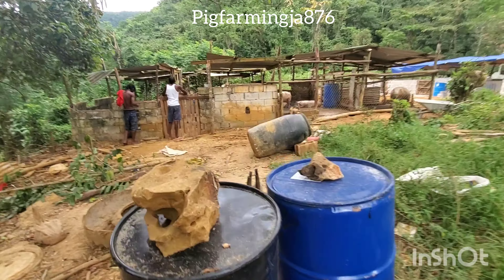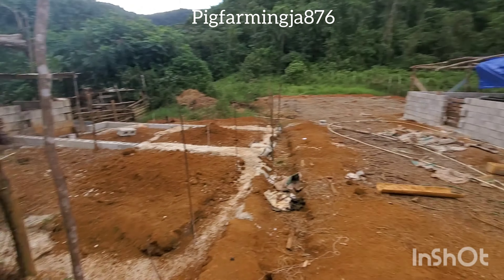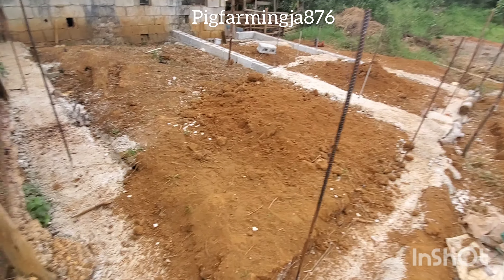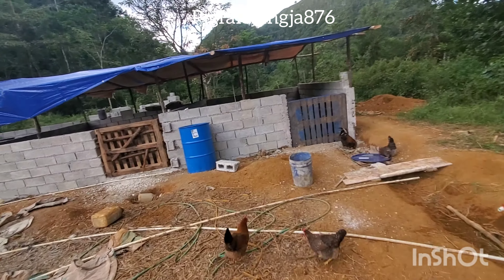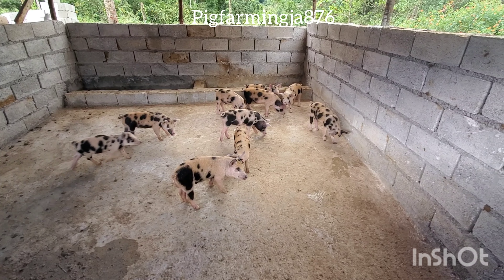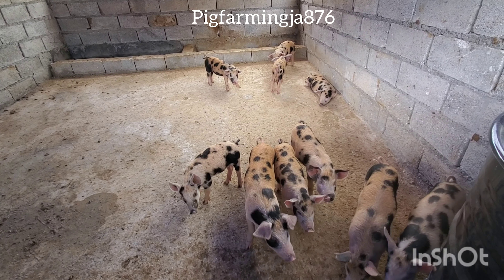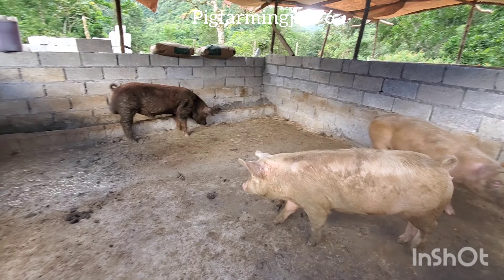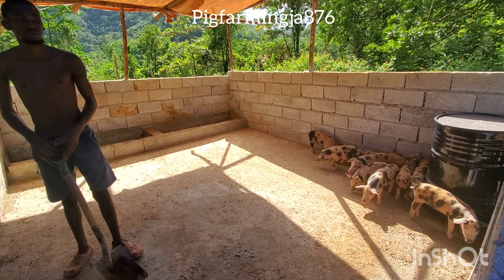Pigfarmingja876 December farm update .2 |pig farming in Jamaica 2021